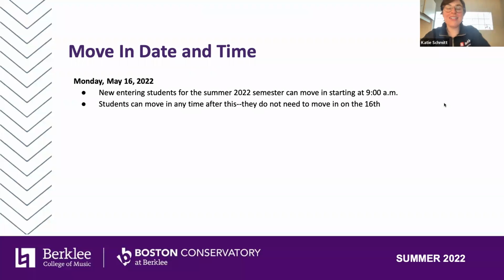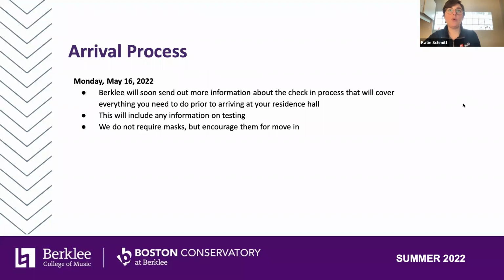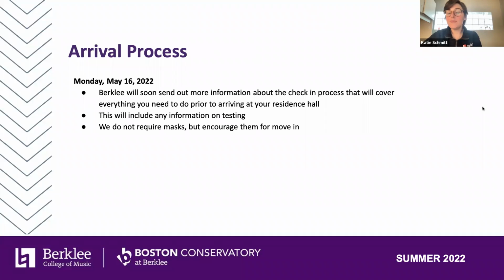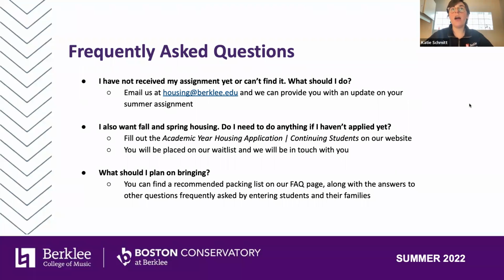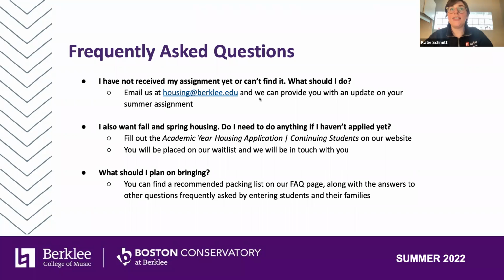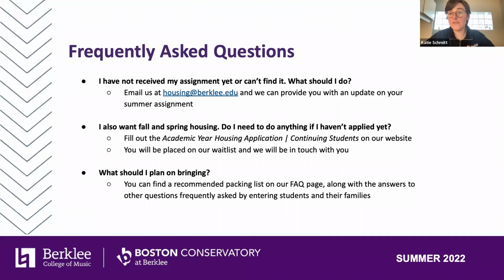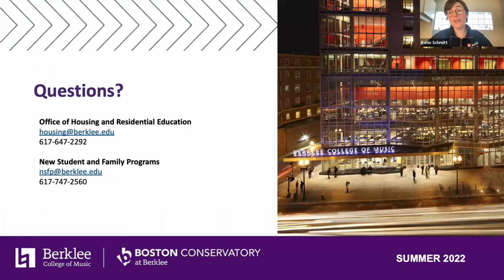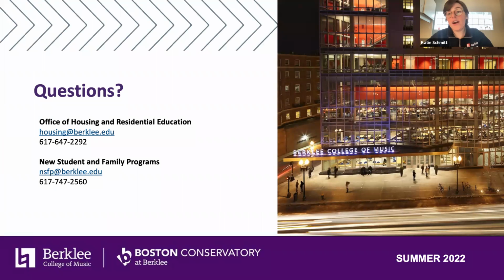Summer Move in Webinar